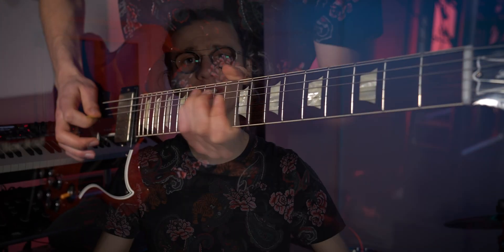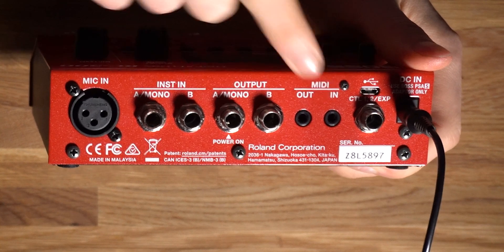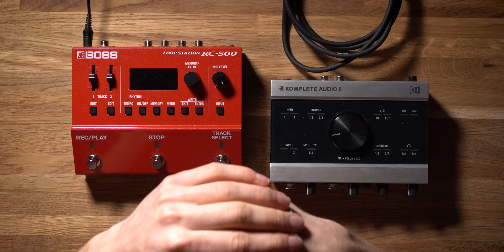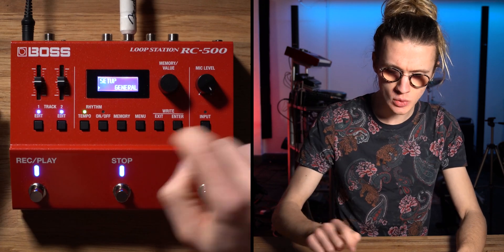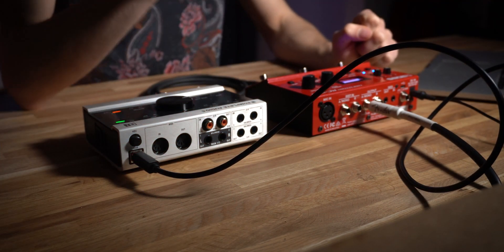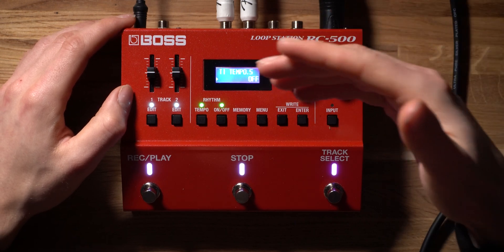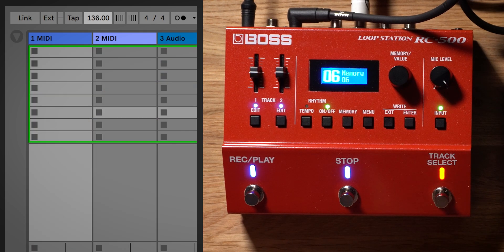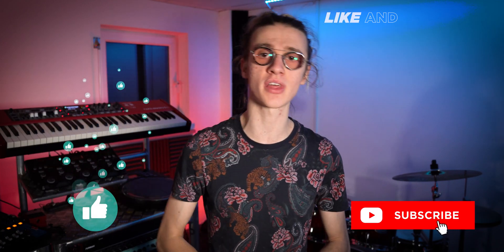How To Setup BOSS RC-500 MIDI Sync With Your DAW - Tutorial